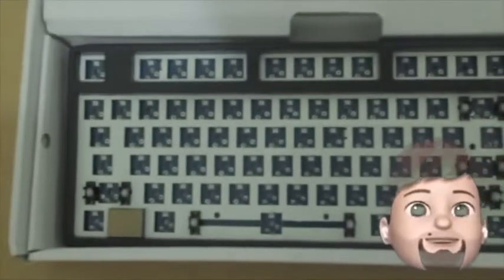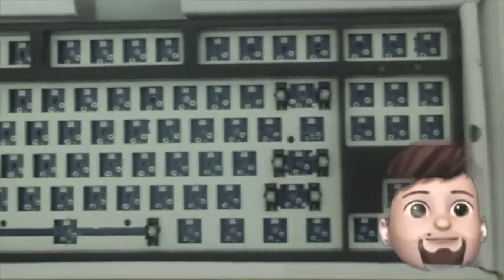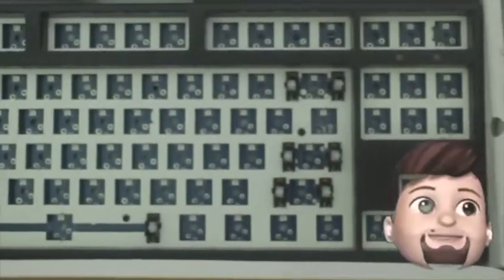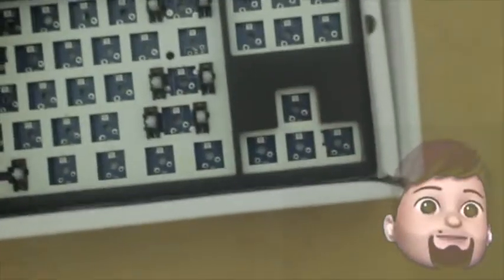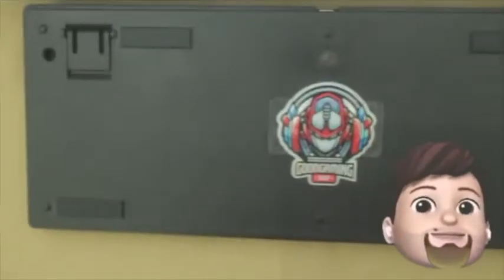E-Commerce Haul #39 Bare Bone TKL Mechanical Keyboard Playstation 4 Games Blue Ray Disc Review ASMR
E-Commerce Haul #39 Barebone TKL Mechanical Keyboard Playstation 4 Games Blue Ray Disc Review ASMR

Another not so short or long video as well which I already recorded several time ago through Quicktime Player Screen Recording on Airplay of iPhone 11 in Macbook Air Mid 2013. Unboxing footage recorded using Canon EOS Mirrorless Digital Single Lens Reflex (DSLR) and needs to be edited twice with iMovie on Mac OS Mojave 10.14.3 due to the limitation of green screen effect.